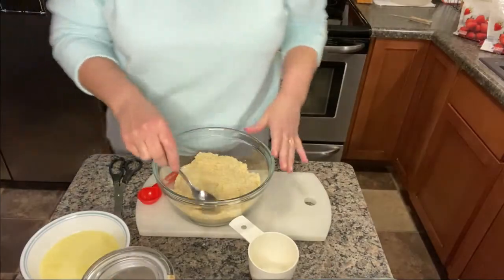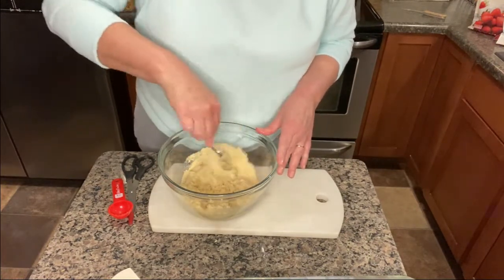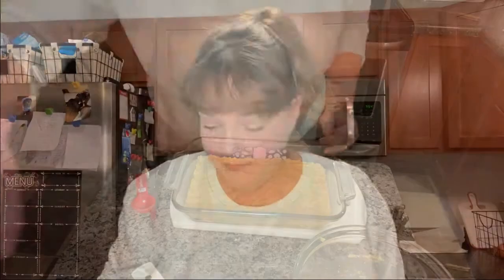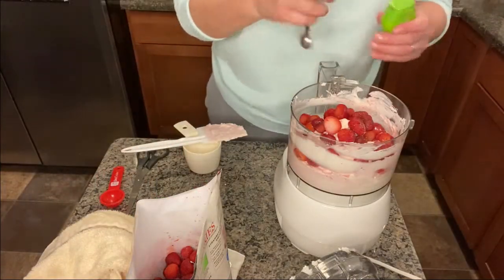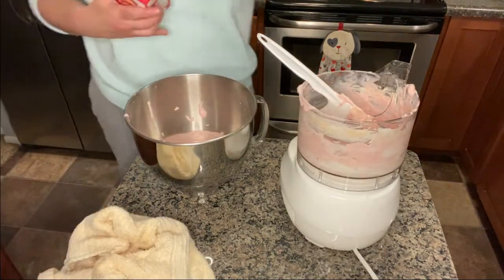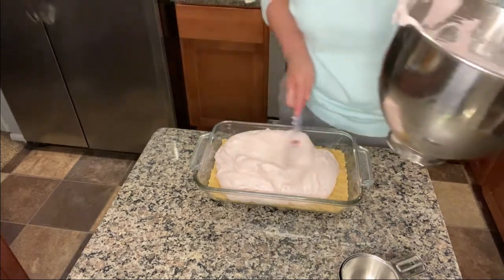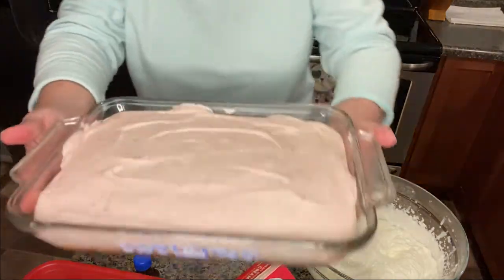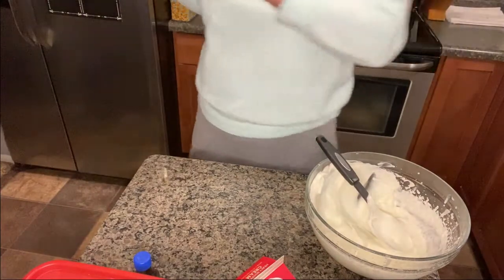Slice of Life: S1 E34 [Vlogmas #2] "Sugar Free Strawberry Cheesecake Bars"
Mindy tries out a food processor for the first time even though the instructions say she has a good chance at losing a finger!  Watch her brave the perils of creating this dessert and see the taste test!